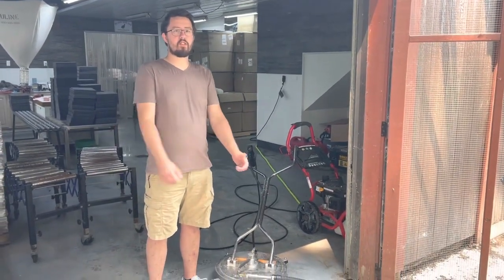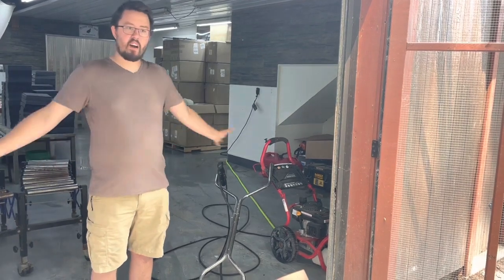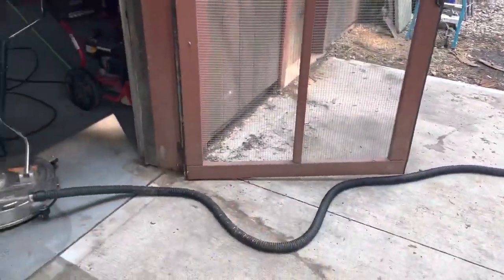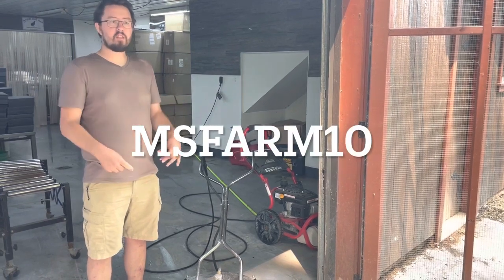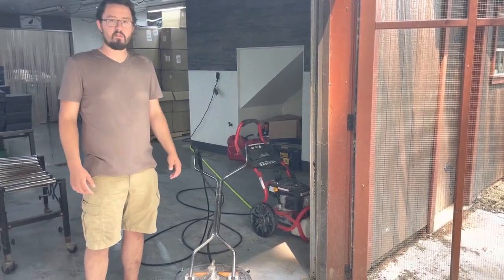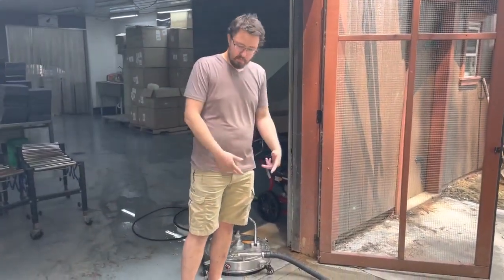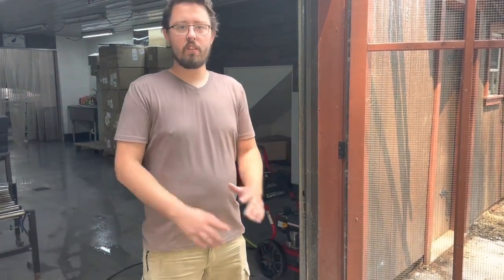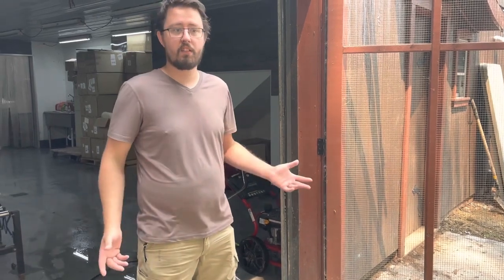💪Revolutionize your cleaning process with 20 inch Water Recovery Surface Cleaner Pressure Washer! 🌪️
EVEAGE Environmental Guardian 20 inch Water Recovery Surface Cleaner Pressure Washer Dual Handle🔥